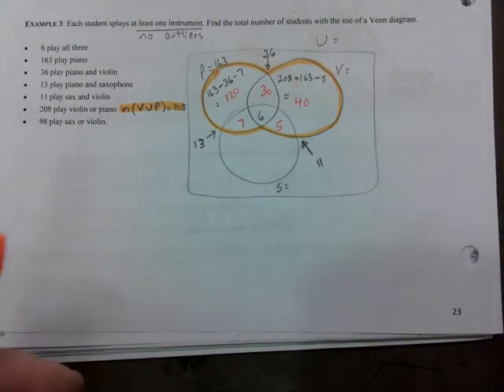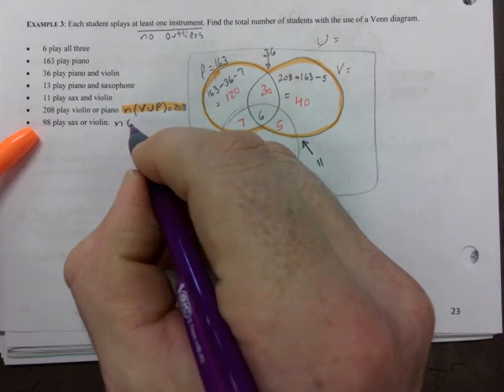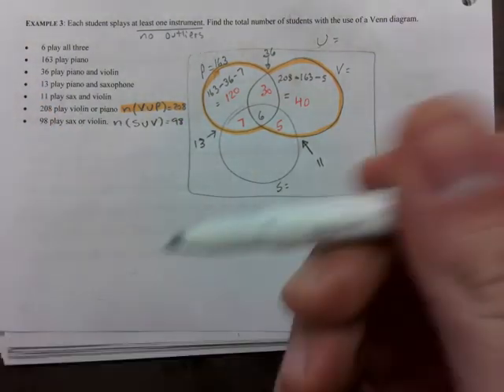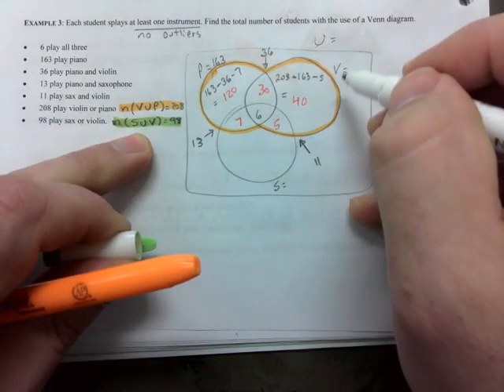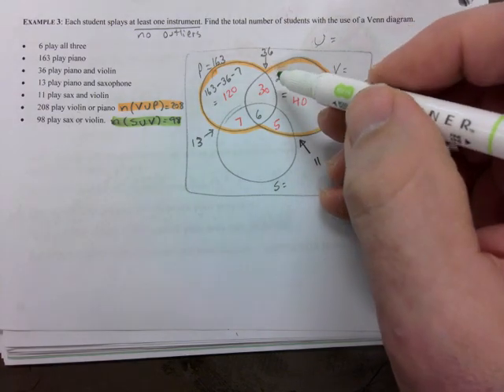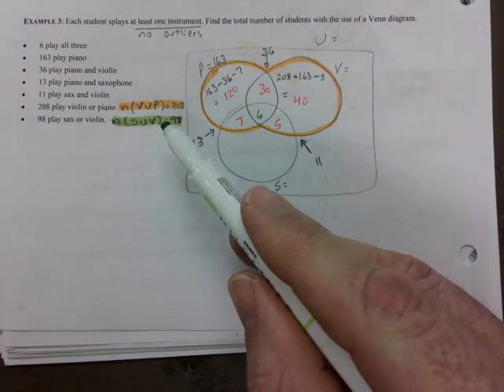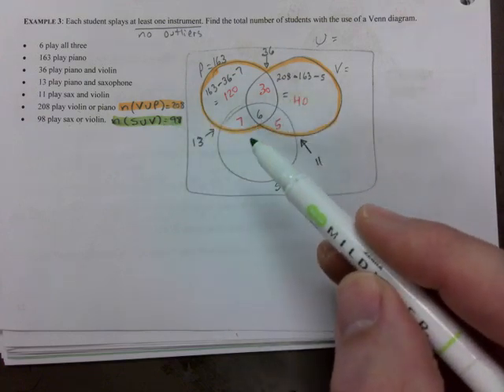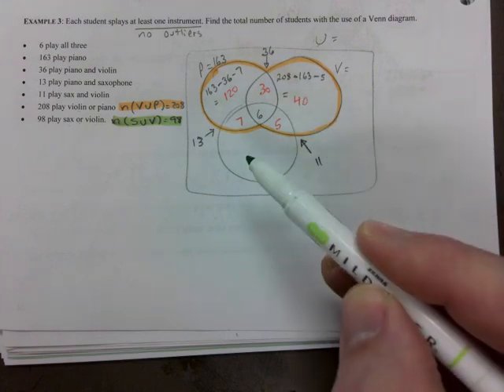APMR4S - 3 SETS PROBLEMS - TYPE 1 (HOMEWORK HELP)